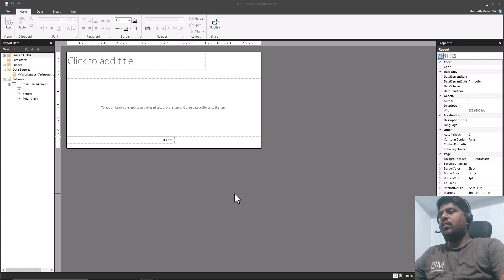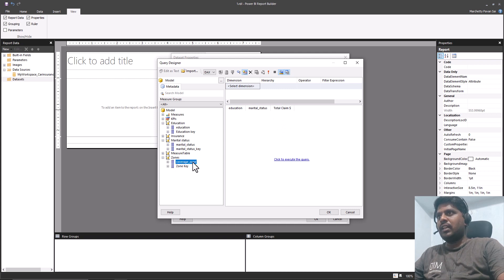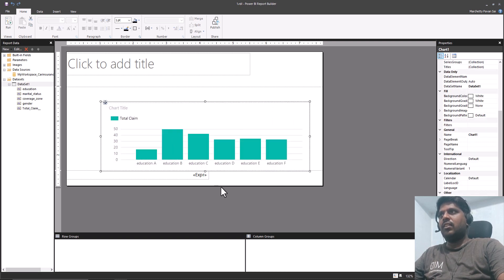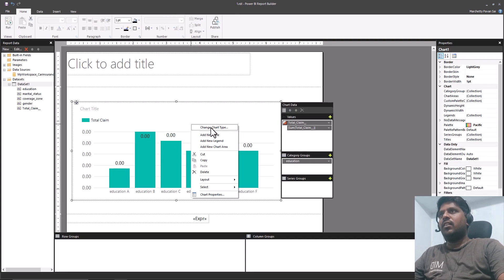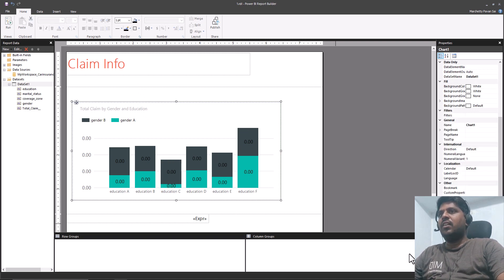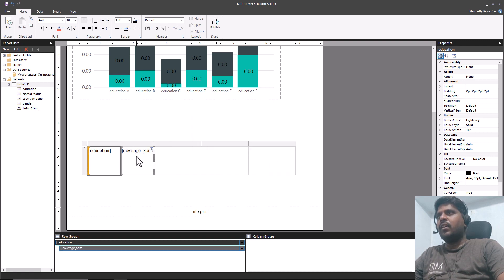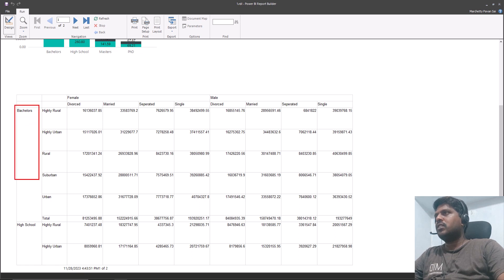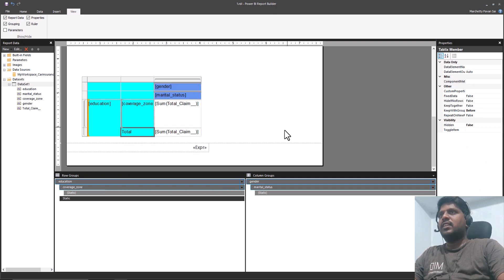Power BI | Paginated Reports | Chart , Row groups and Column Groups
This video is about Chart , Row groups and Column Groups in Power BI Paginated reports